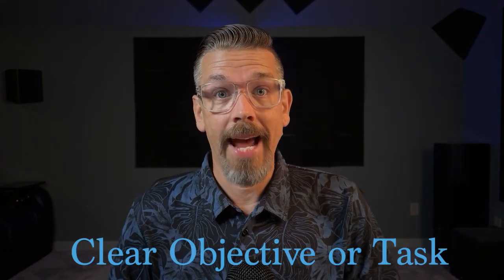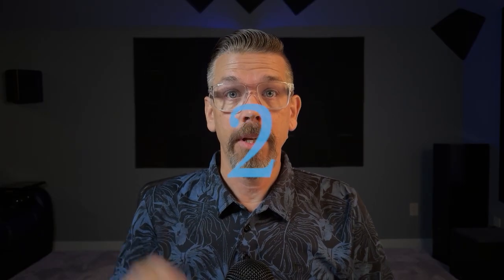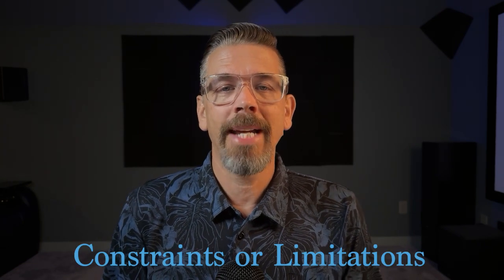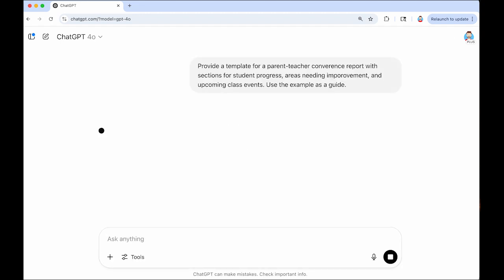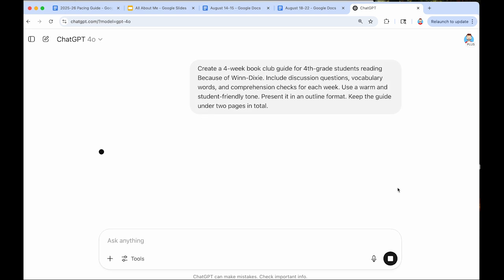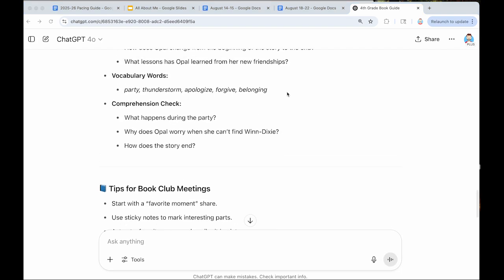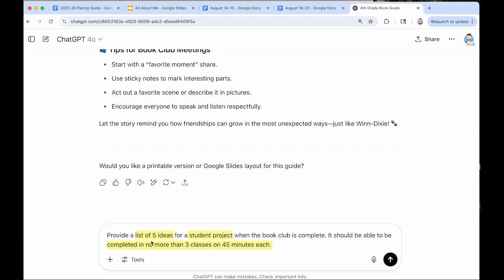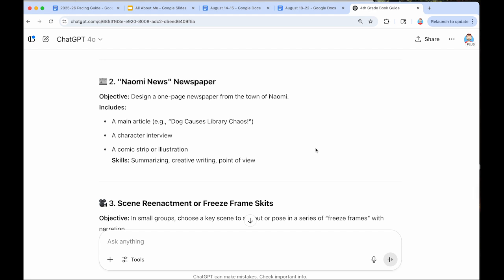Top 10 Elements for Writing Effective ChatGPT Prompts for Teachers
In this video, I cover the top 10 essential elements for writing effective prompts when using ChatGPT in the classroom. Whether you’re planning lessons, creating activities, or providing student support, mastering prompt writing is the key to getting the best responses from ChatGPT.

I walk you through:

The Top 10 Elements – Learn the most important strategies for crafting clear, specific prompts that lead to valuable results.

Real-Life Example – See a quick, practical example of how an effective prompt can transform the way ChatGPT responds.

Bonus Tips – Discover how small adjustments in your prompt can make a big difference in the quality of ChatGPT’s output.

By the end of the video, you'll be equipped with the knowledge and tools to start using ChatGPT more effectively in your classroom, saving time and enhancing student engagement. This video is perfect for teachers from elementary through high school looking to streamline their classroom tasks with AI.